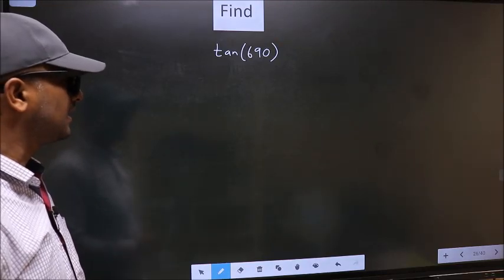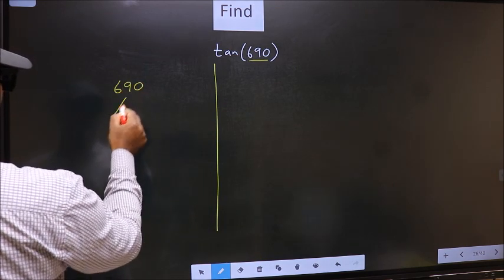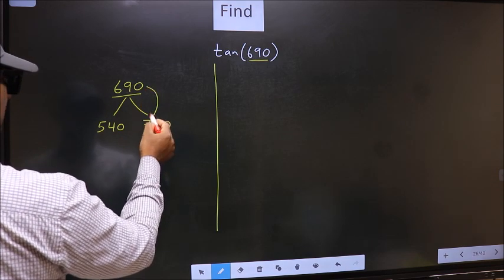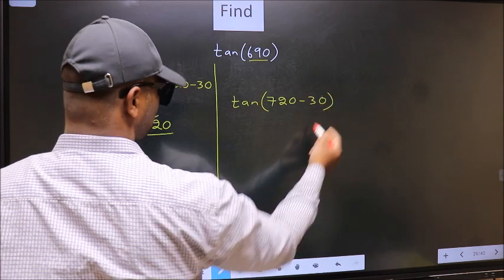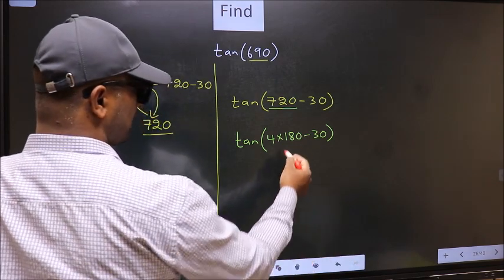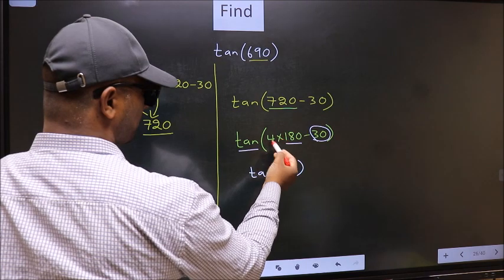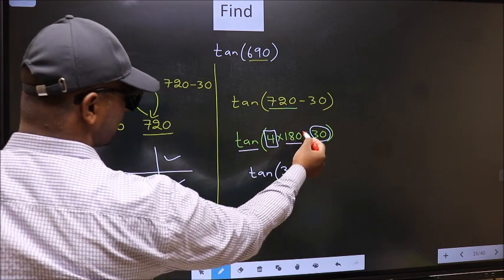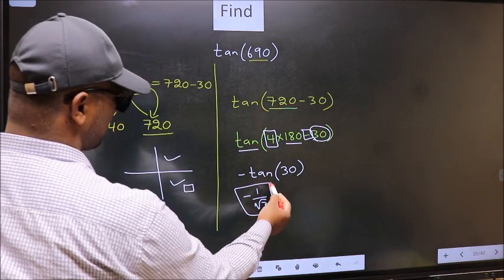Find trigonometry angle tan⁡(690) = ?